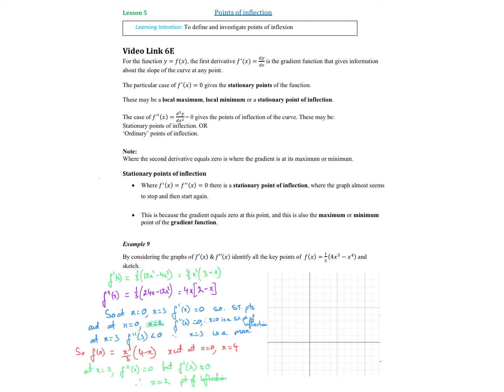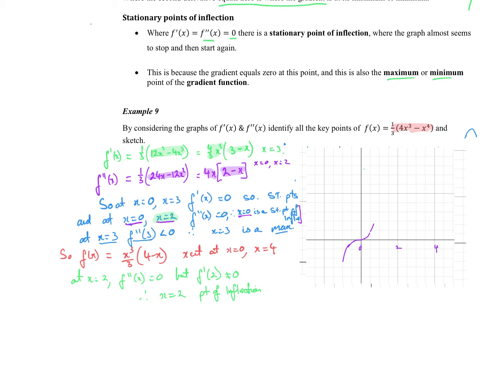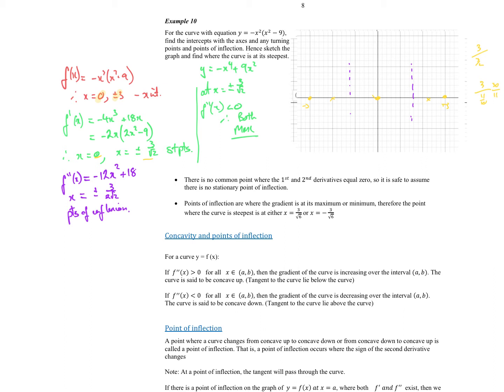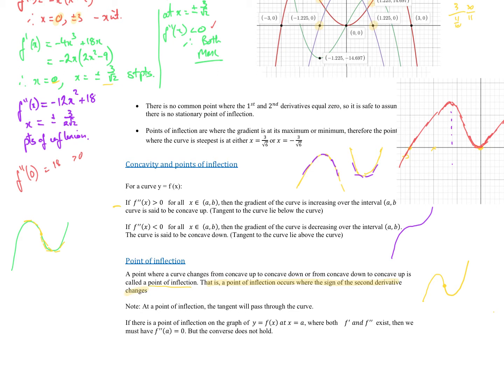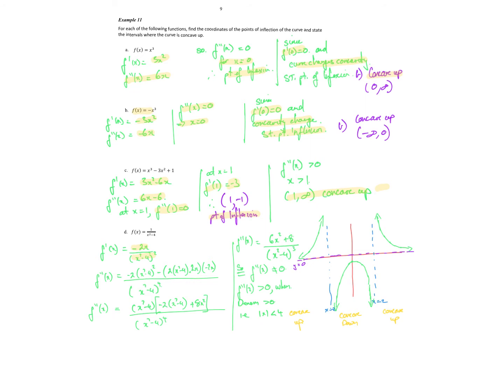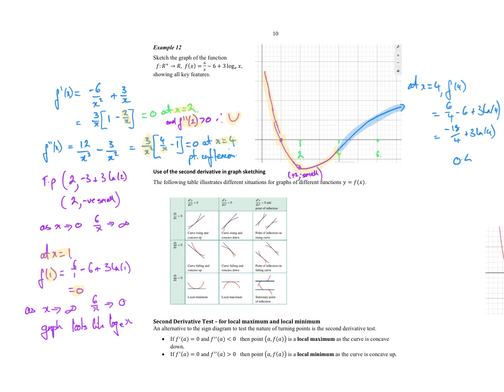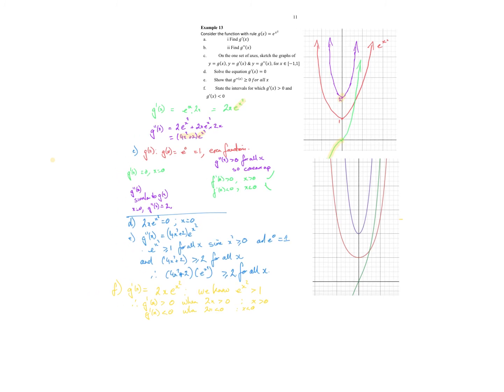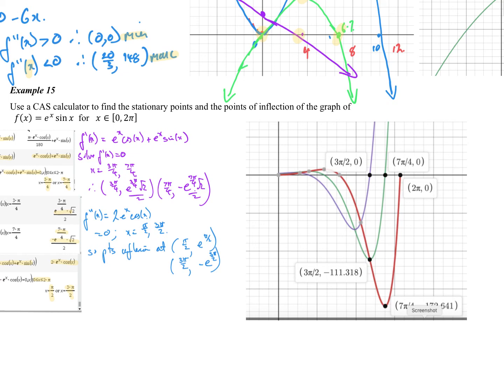4 Differentiation 6E